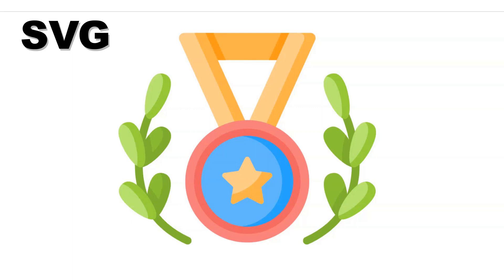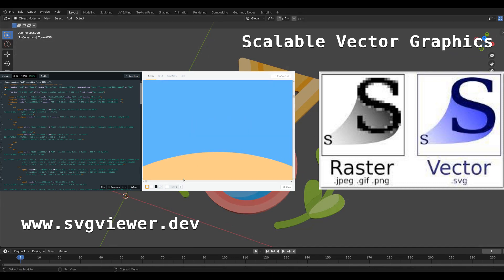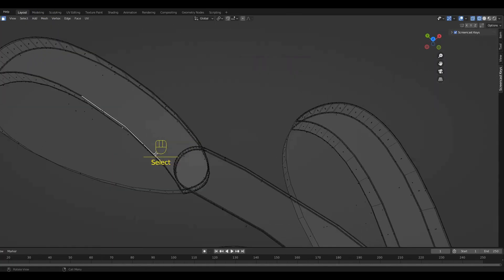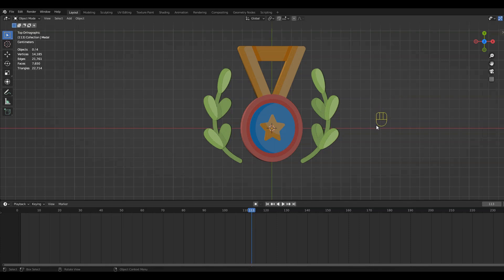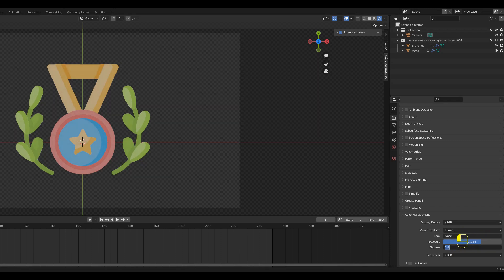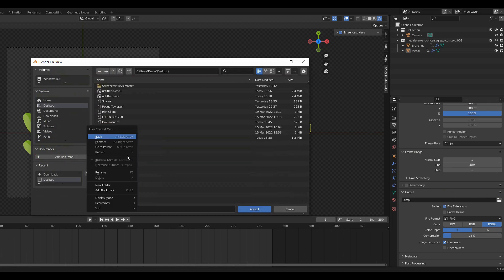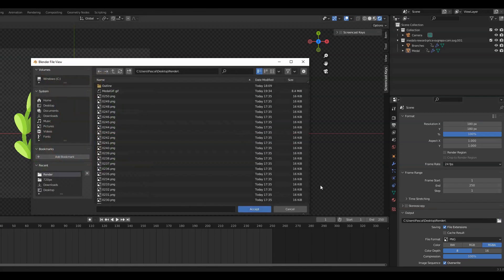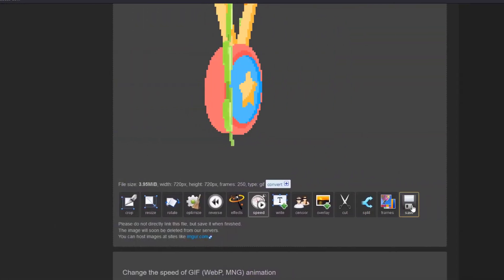Rendering Animated Pixel Art with SVG in Blender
This is a step by step guide on how you can import, clean up and work with SVG-Files in Blender. In addition we'll go over two different methods on how you can render pixel art animations in blender and convert them into the GIF or MP4 File-Format.

Chapters:
00:00 Intro
00:10 Download/Import SVG
00:53 Extrude Curves
01:32 Short Explanation of the SVG-Format
02:06 Convert to Mesh and Join
02:44 Clean Up Mesh
04:15 Set Origin for Rotation
04:55 Rotation Animation
06:12 Camera Set Up
06:45 Extrude Faces
07:34 Color Managment
08:17 Material Optimization for Pixel Art
08:43 Different Pixel Art Render Methods
09:22 First Render Method + Aseprite
12:22 Second Render Method + ezgif.com